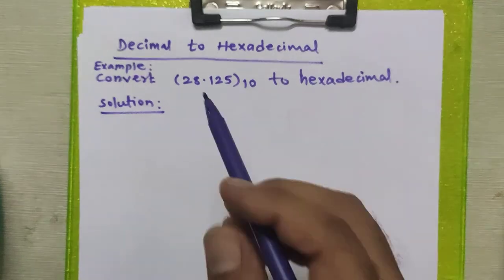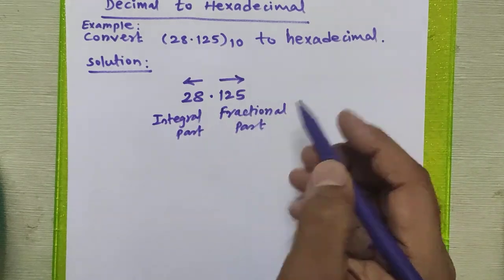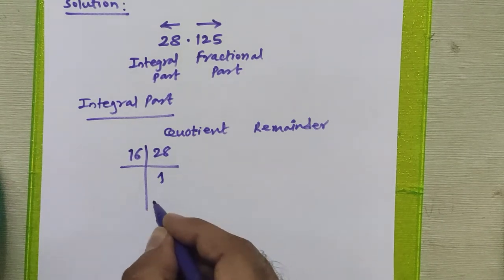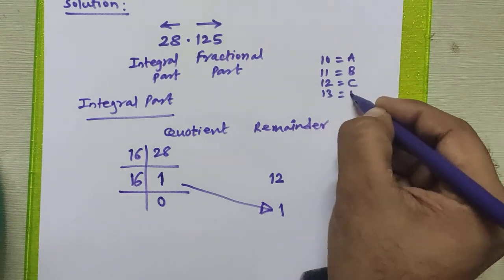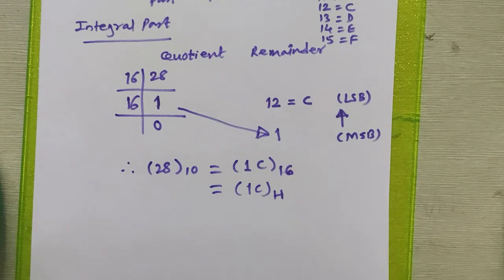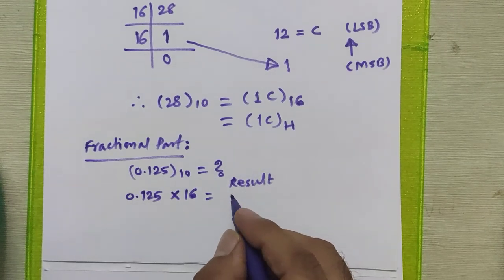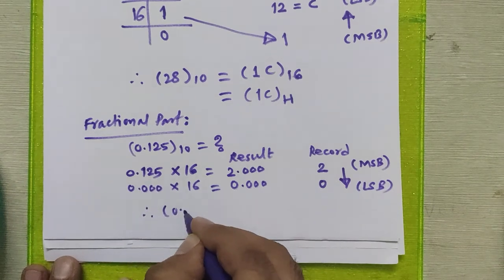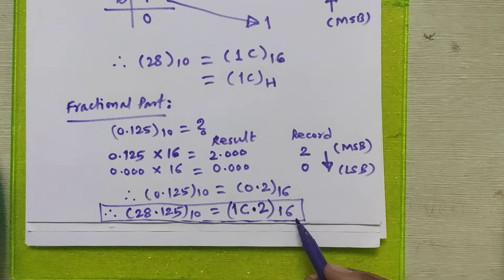Decimal Number to Hexadecimal Number Conversion in easy steps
This video contains the Decimal Number to Hexadecimal Number Conversion in easy steps
Example: Convert (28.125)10 to Hexadecimal number